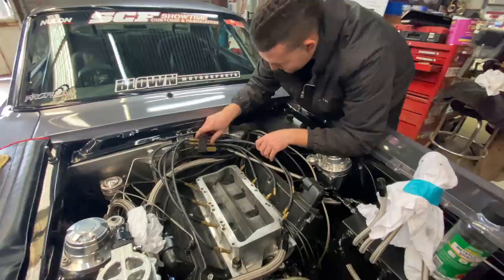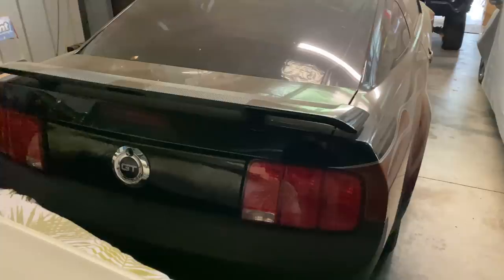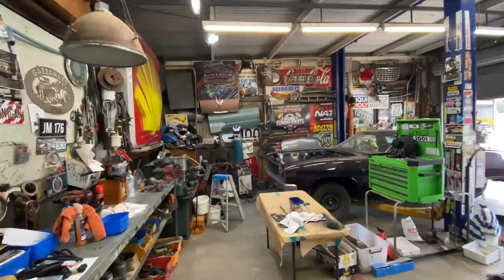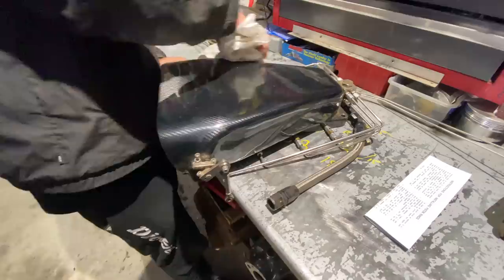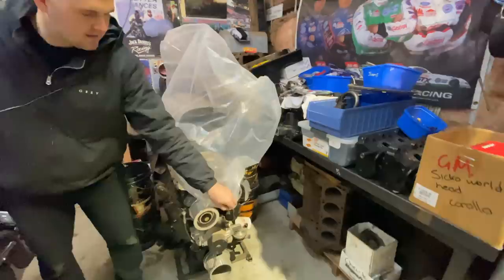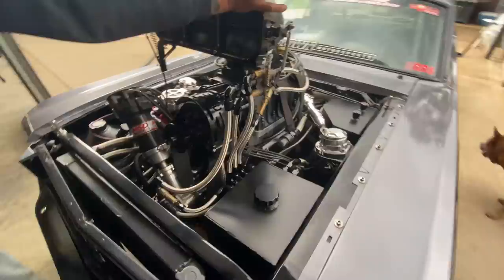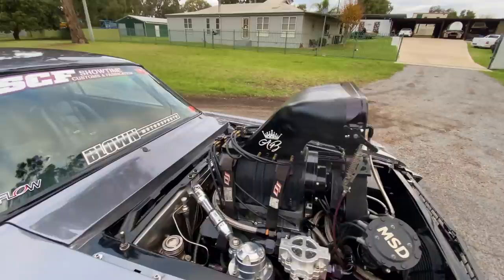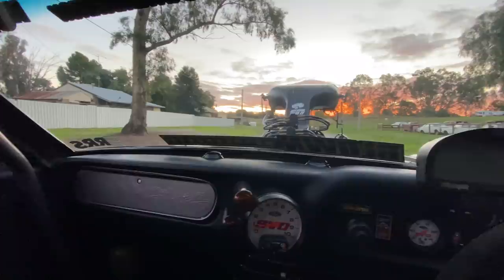Gary Myers Epic Garage Tour! Jake Let Me Drive S1CKO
Jake takes us on a tour of the glorious shed him and his dada have built over the decades with some insane memorabilia. We also have a play around with S1CKO, Jakes 1000hp mustang!

Picnik Stickers